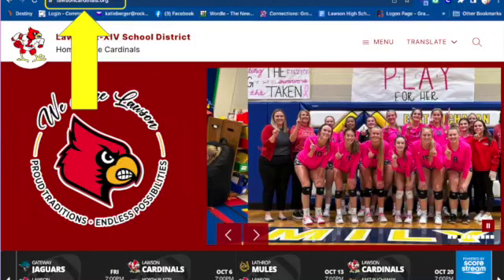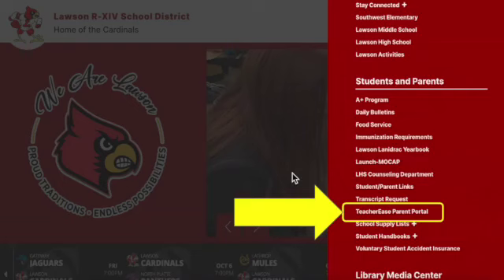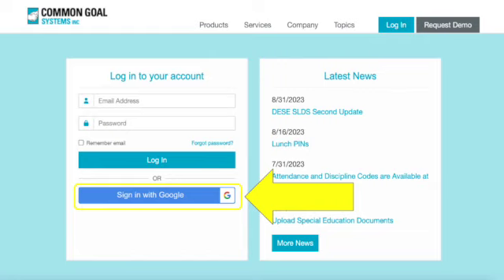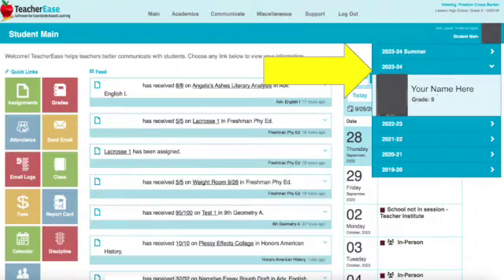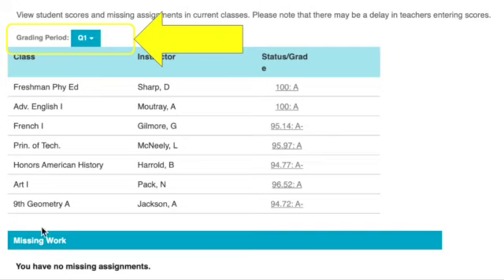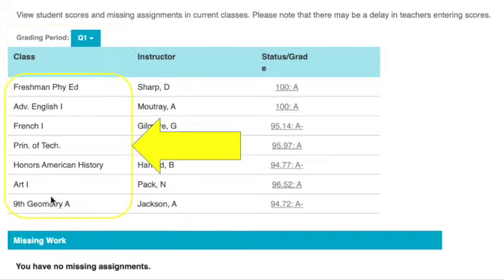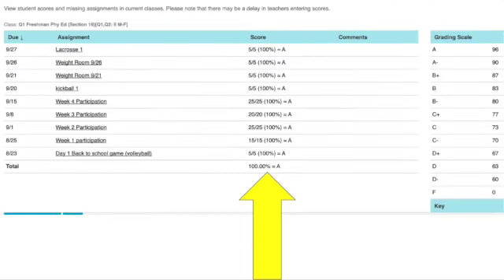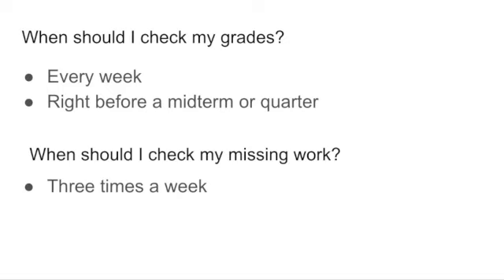Checking Your Grades in Teacher Ease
Lawson Cardinals can use this video to check their grades in the TeacherEase Student Information System